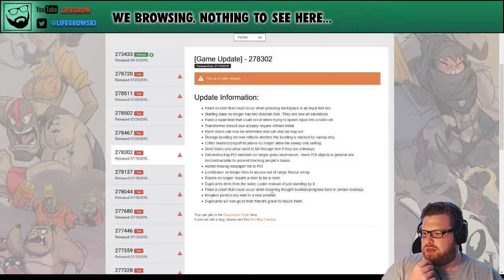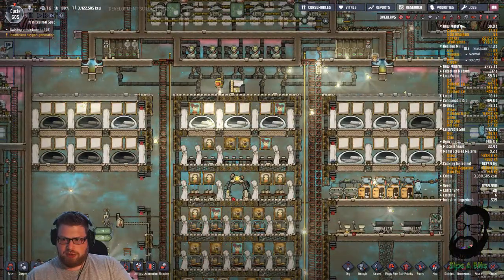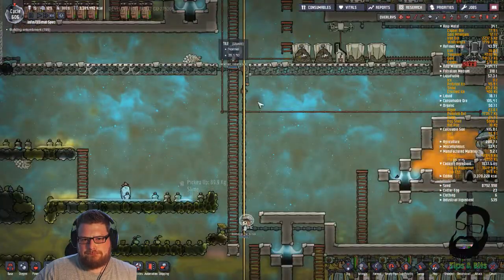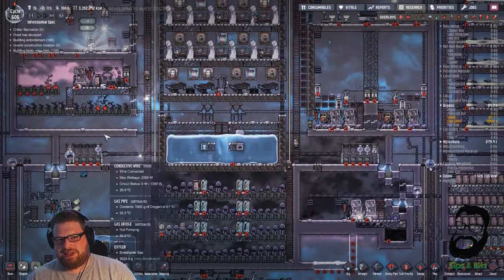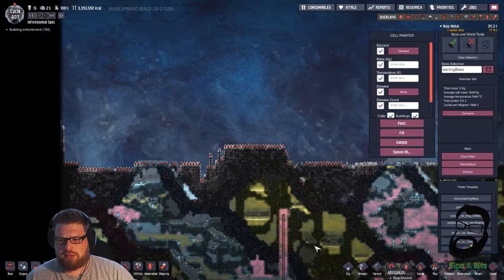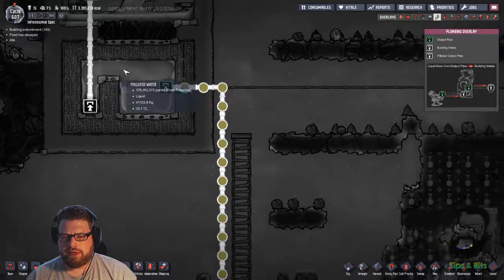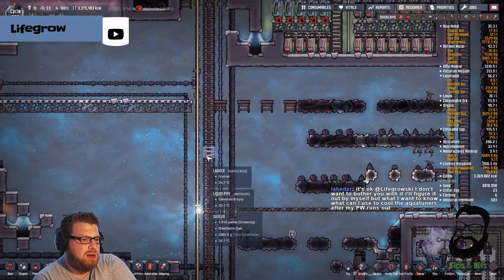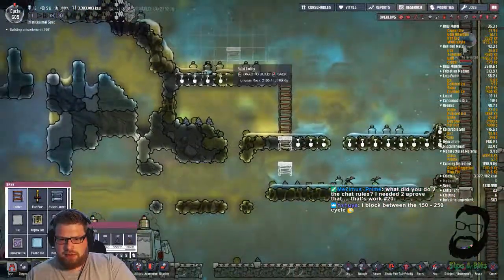Oxygen Not Included - COSMIC! WRAPPING UP! #102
Oxygen Not Included - Cosmic Upgrade! My first playthrough with all the new changes/additions that space brings! This time :

Tidying up some loose ends, doing a fair bit of clearing out, and a whole heap of chatting :)

Honestly, we didn't get much done - but holy balls did I learn a few things :D